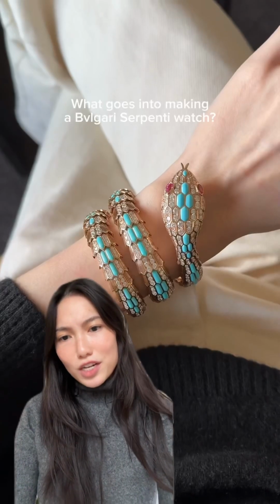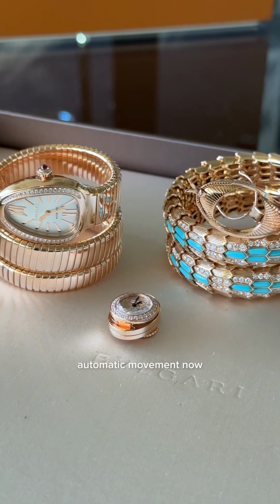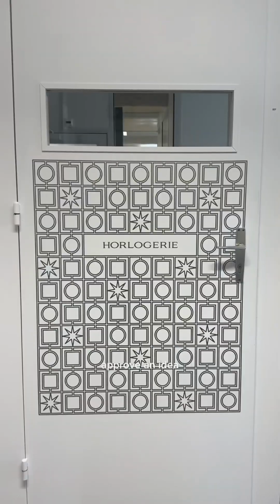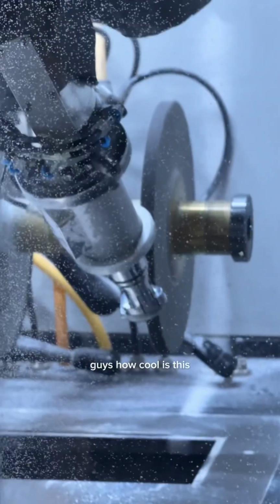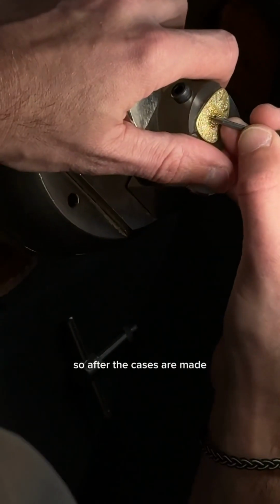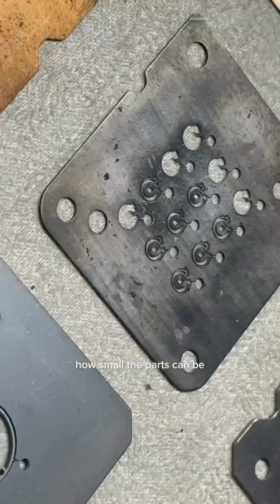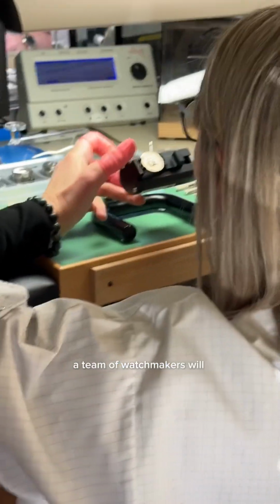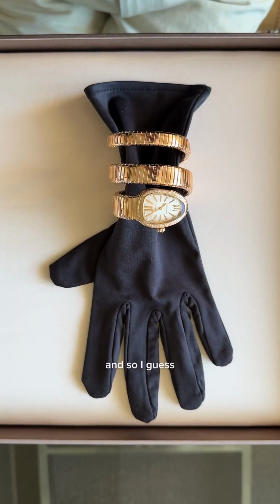How is Bvlgari Serpenti Watch Actually Made?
A visit to the Bvlgari Watch atelier 💫 because I hear its the year of the snake